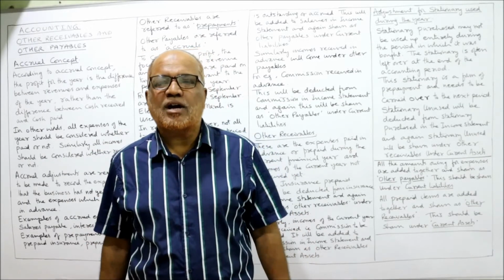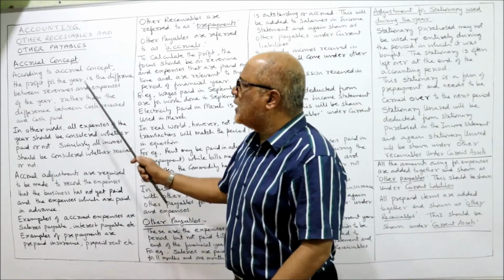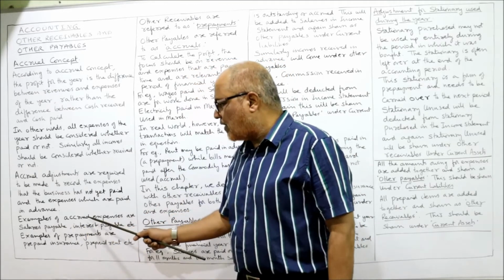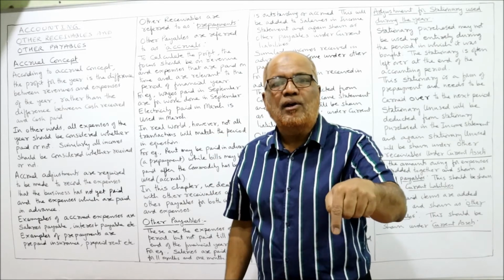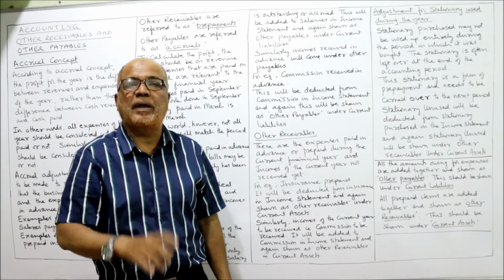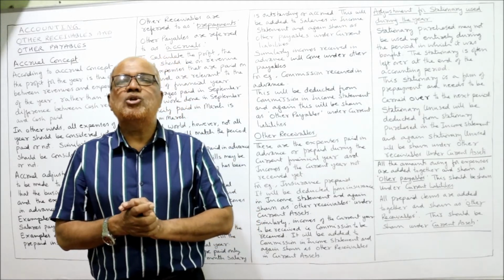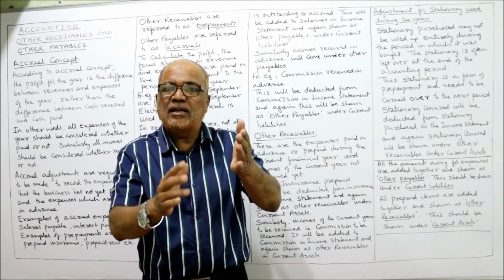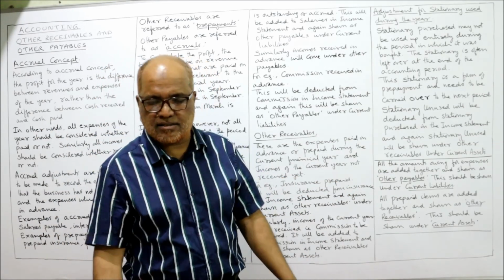Accounting I for IGCSE I Other Receivables and Other Payable I Theory I Part 1 I Khans Accounting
Accounting
Other Receivables and Other Payables
Meaning of Other Receivables and Other Payables
Khans Accounting Institute

I have explained in detail the theory of other receivables and other payables.  Watch the video till the end to get a complete command on the concept of other receivables and other payables.